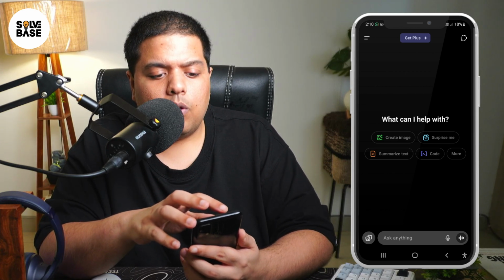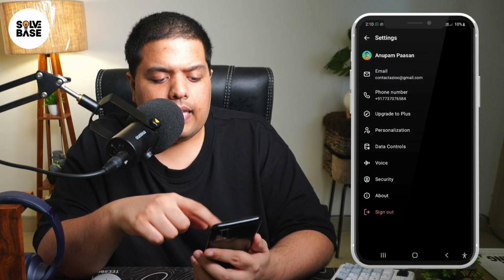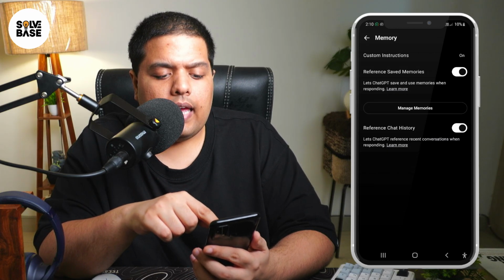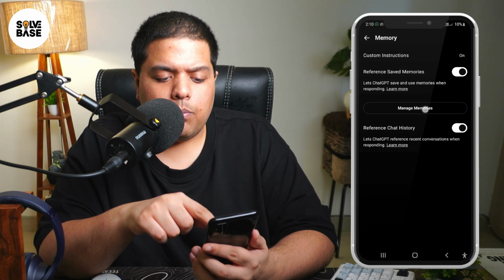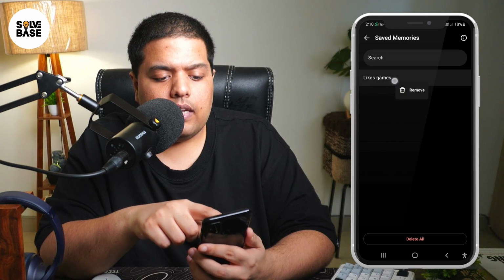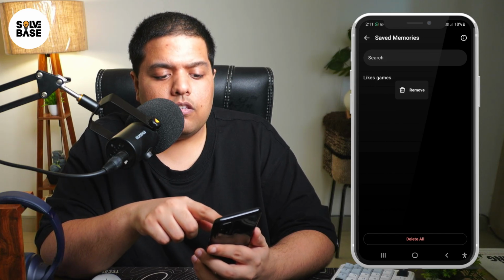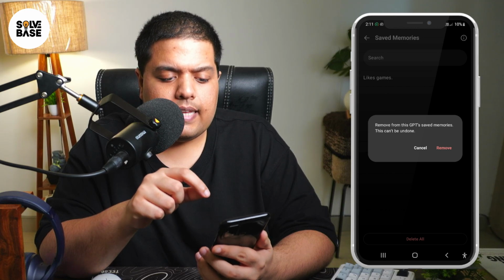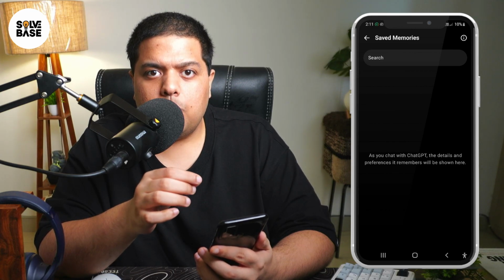How To Delete ChatGPT Memory on Mobile (2026)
Today, you'll learn: How To Delete ChatGPT Memory on Mobile

⚡ Recommended Tools & Services:

✅ Want To Form LLC? Try Northwest Agent